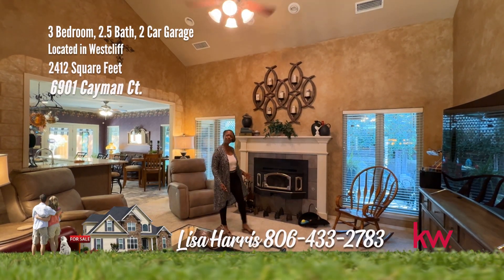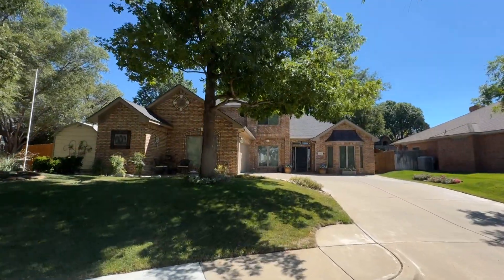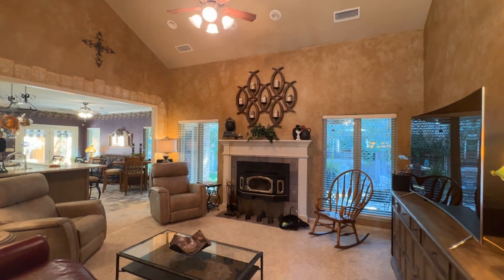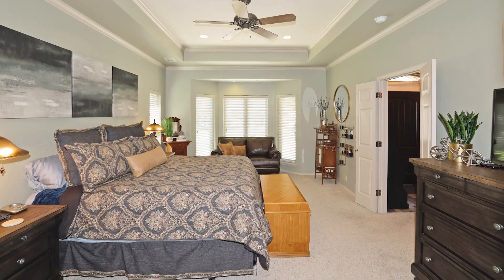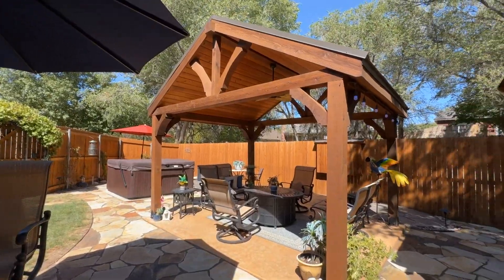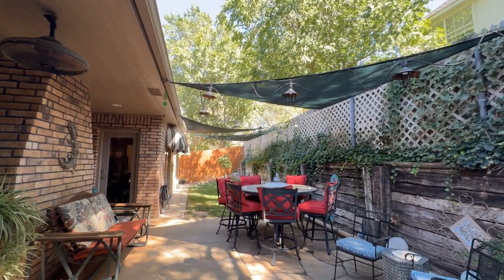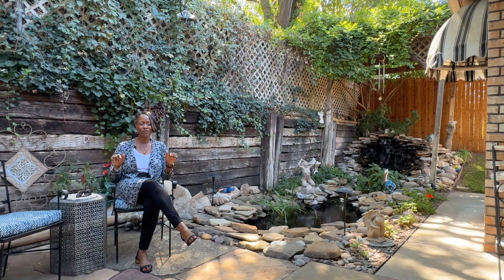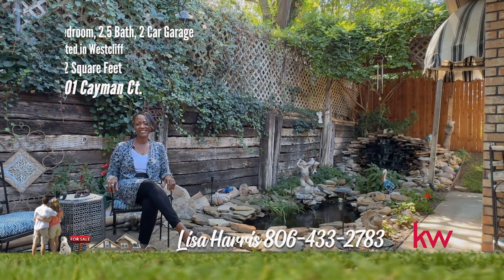For Sale, Westcliff, 6901 Cayman, Amarillo, TX by Lisa Harris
Exquisite and serene cul-de-sac property adorned with mature trees. Step inside to elegance where you will find a vaulted 2 story ceiling with elegant crown molding in the living area with a cozy fireplace insert. The kitchen boasts granite countertops and a large walk-in pantry open to breakfast and sitting areas to enjoy your morning coffee. The owner's suite is a nice retreat with separate vanities, separate tub and shower and 2 closets. Notable features include an expansive driveway, storage shed, Arizona Flagstone, pergola gazebo, covered grill area, hot tub, decorative stamp concrete patio accents, a 7-foot cedar fence, a two-tiered pond with a waterfall and koi goldfish, two patios, and lots of updates. Must see!